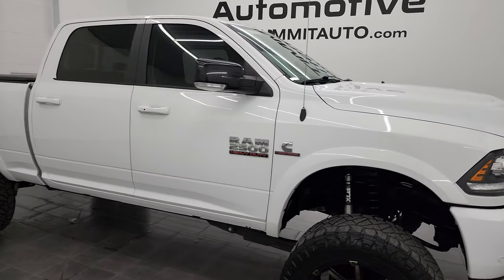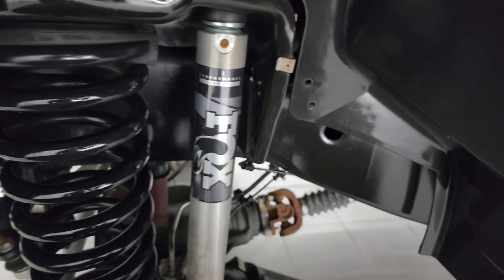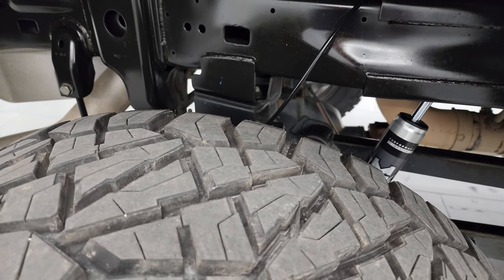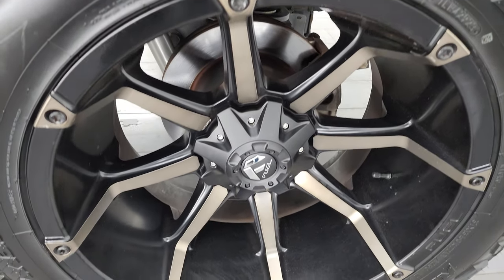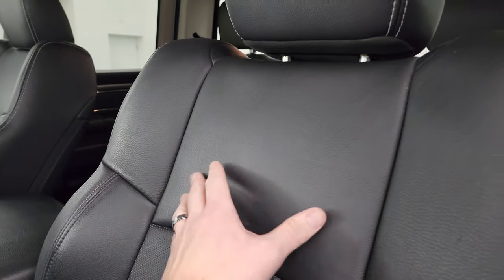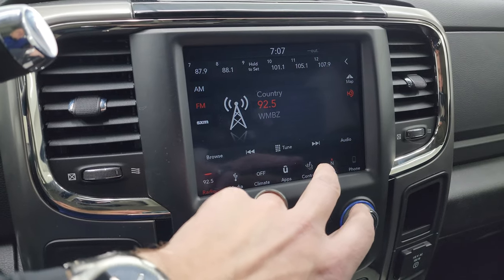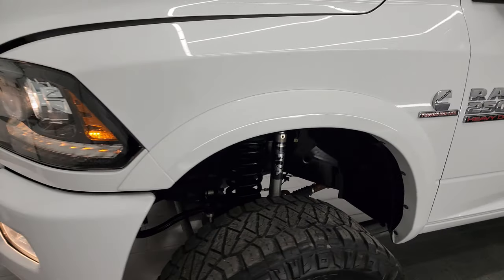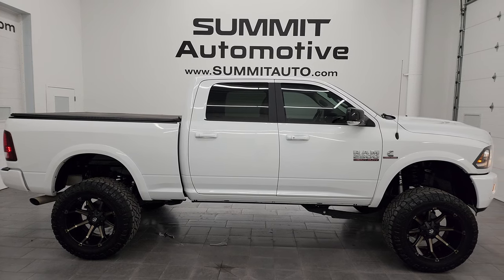2018 RAM 2500 LARAMIE SPORT LIFTED CUMMINS DIESEL TEXAS TRUCK 4K WALKAROUND 14311Z SOLD!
This 2018 RAM 2500 LARAMIE SPORT LIMITED CUMMINS DIESEL IN BRIGHT WHITE FROM TEXAS FOR SALE IN FOND DU LAC OSHKOSH WISCONSIN 54935 is the vehicle we did walk around review of today.

Thank you for checking out this video of this 2018 RAM 2500 LARAMIE SPORT LIMITED CUMMINS DIESEL IN BRIGHT WHITE FROM TEXAS FOR SALE IN FOND DU LAC OSHKOSH WISCONSIN 54935

STOCK: 14311Z
PRICE: $54,993
MILES: 37,522
MAKE: RAM
MODEL: 2500
VIN: 3C6UR5FL9JG405980
LOCATION: FOND DU LAC OSHKOSH WISCONSIN, 54937 TRUCKS ON 41

CLEAN TITLE HISTORY! CLEAN CARFAX! TEXAS TRUCK! 6.7 Liter Cummins Diesel, Full Four Door Crew Cab, Short Box 6 1/2 Foot Shortbox, Laramie Package, Sport Appearance Package, 6 Speed Automatic Transmission with Optional Manual Tap Shift, Turn Dial 4x4 Four Wheel Drive 4WD, 6 Inch Suspension Lift Kit with Fox Performance Series Schocks, Factory GPS Navigation System, Power Sunroof Moonroof Sun Roof Moon Roof, Reverse Backup Camera Rearview Camera, Cargo Camera Rear View Box Camera, Non Smoker, Dual Power Air Conditioned Ventilated and Heated Seats, Black Ebony Leather Seats, Bucket Seats, Memory Driver's Seat, 2nd Row Heated Seats, Oedro Soft Fold Up Tonneau Cover, Full Towing Package with Receiver Trailer Hitch, Wiring and Transmission Cooler Tow Package, 5th Wheel And Gooseneck Hitch Prep Package Fifth Wheel Goose Neck, Factory Brake Controller, Factory Exhaust Brake, Heated Power Fold-in Power Mirrors with Built-in Directional Signals, Electronic Stability Control Traction Control ESC, Nitto Ridge Grappler 37x13.50 R22LT Tires, Fuel 22 Inch Rims Premium Wheels, Painted and Polished Aluminum Rims Premium Wheels, Four Wheel Disc Brakes, 3.42 Gears with Anti-Spin Differential, Power Fold Down Running Boards, Bedrail Covers, Fog Lights, LED Bed Lighting, LED Running Lights, Projector Lamp Headlights, Locking Tailgate, Fender Flares, AM / FM Radio Tuner, Sirius/XM Satellite Radio Capabilities Sirius / XM, Uconnect (R) 8.4 AM/FM System 8.4 Inch Touchscreen with AM/FM, 7-Inch Multi-View Display, Alpine Premium Audio Sound System, SOS / Assist System, U Connect Hands Free Bluetooth Hands-Free Phone System Blue Tooth, Android Auto Compatible, Apple Car Play Compatible, Auxiliary MP3 Jack Portable Audio Connection, Factory Subwoofer, USB Jack Portable Audio Connection, Enter-N-Go System Keyless Entry System, Keyless Entry with Factory Remote Start, Push Button Start, Power Sliding Rear Window Rear Window Defroster, Adjustable Height Seatbelts, Driver and Passenger Front Air Bags, L.A.T.C.H. Child Safety System, Side Curtain Air Bags SRS Safety Restraint System, Heated Steering Wheel Multi-Function Steering Wheel Controls, Homelink System with Three Programmable Buttons for Garage Doors, Lighting Systems & Security Systems, Compass, Outside Temperature Display and Mileage Display, Dual Multi-Zone Climate Control , Power Adjustable Pedals, Factory Floormats, Loadfloor Boot Tray, Storage Compartment Under Rear Seats, Air Conditioning AC, Cruise Control, Power Locks, Power Windows, Tilt Steering Wheel, Automatic Headlights Autolamp, 115V / 150W Auxiliary Power Outlet, Bright White Clearcoat, CLEAN AUTOCHECK! Very clean inside and out! This is one of the sharpest 2018 Ram 2500 crewcab shortbox 3/4 ton lifted cummins diesel trucks on our lot! Make your move before this super clean 4wd is gone!